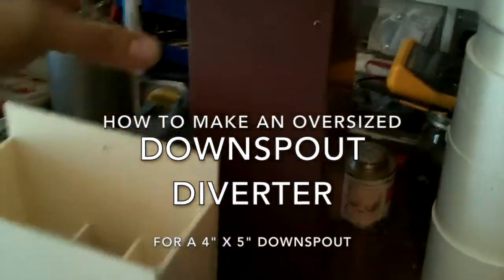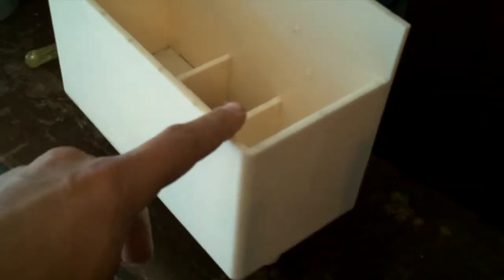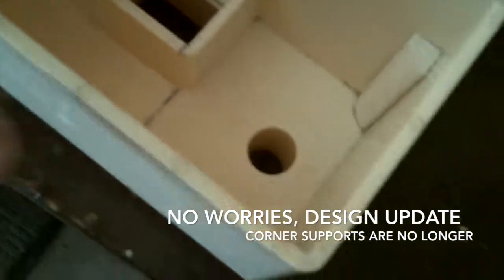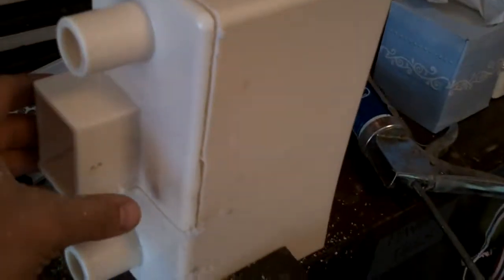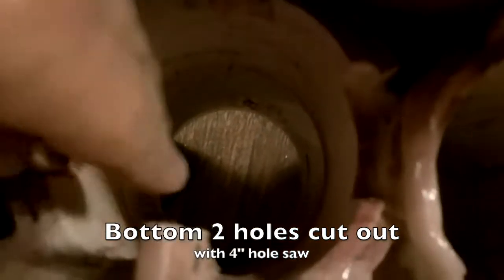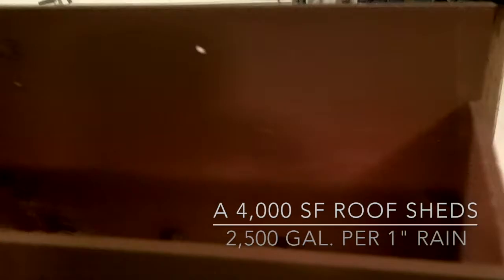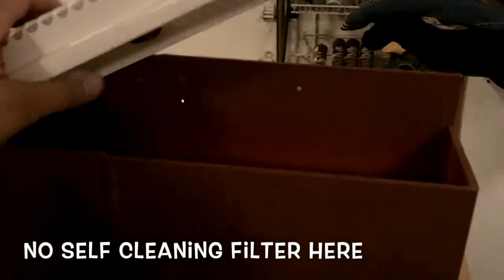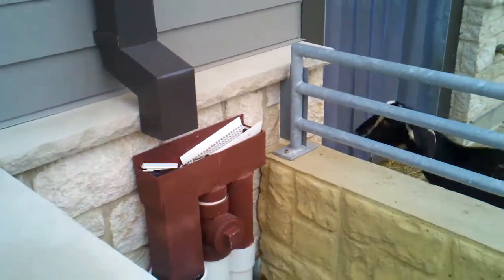Making a Rainwater Diverter for an Oversized Downspout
In this video, Scott makes a downspout diverter that works with a 4" x 5" downspout on a brand new goat barn at the zoo that will feed a 1,000 gallon cistern to wash down the pens.

Using 2 saving rain diverters, some PVC and gorillas (!? - you'll see) come together to make a high capacity, easy to clean and winterize, solution to divert almost all of the runoff into the cistern.

When it's winterized, or diversion is not desired, all parts are stored in the diverter and the filter acts as a key component to direct all water straight through.  Downspout opening is not restricted  at all.

Complete with a Goulds 'Irrigator' 1hp pump mounted inside, zoo staff has the option of using either city water, which they pay dearly for, or rainwater, which they harvest for free...

where stuff is:
0:28 - link to first flush video
0:45 - link to diverter
2:15 cut w recip saw
2:30 Glue diverters w gorilla
3:08 how filter works
3:50 first flush, cleanout
4:18 winterization
6:15 pressurized rainwater